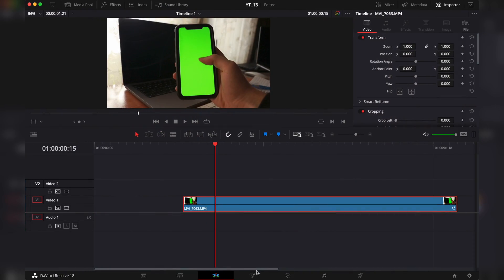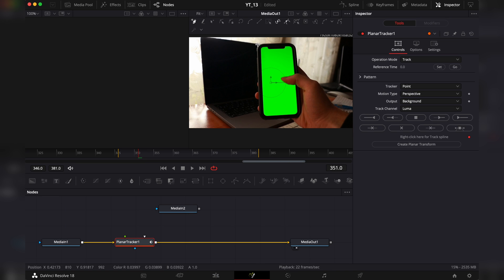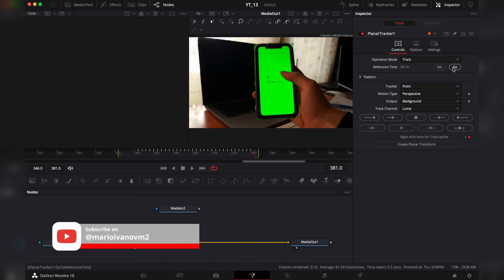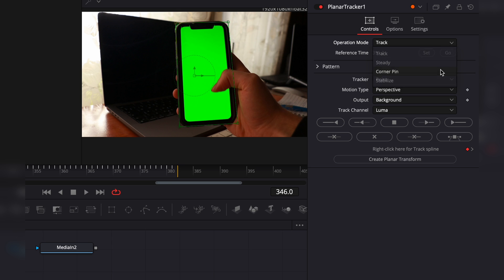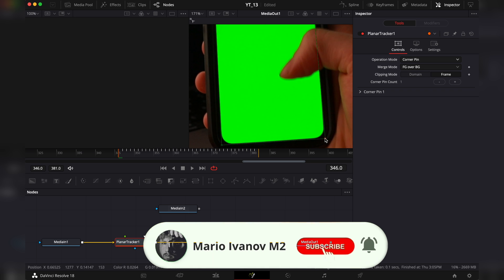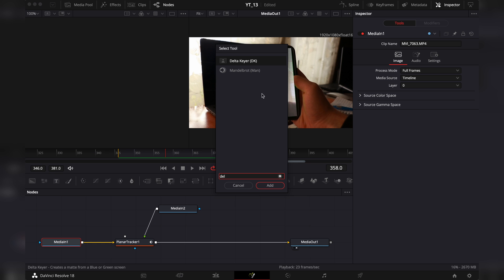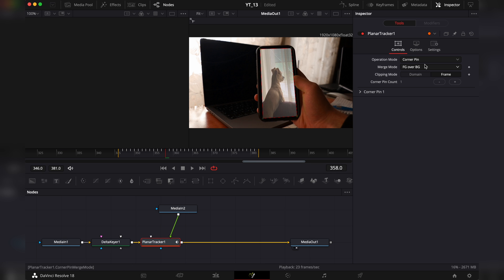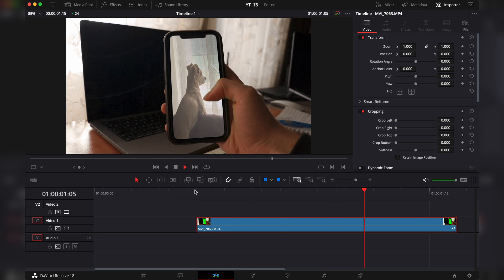How to Properly replace iPhone screens in DaVinci Resolve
How to use the Planer Tracker to replace screens.

Chapters:
0:00 - Intro
0:35 - How to Replace iPhone Screen with the Corner Pin
1:30 - Outro